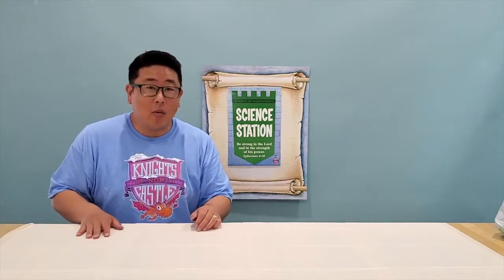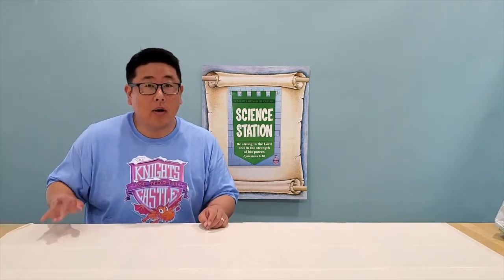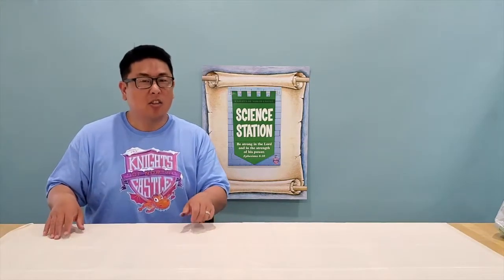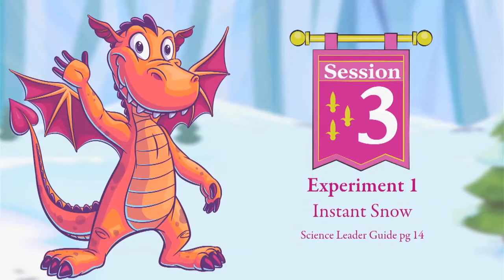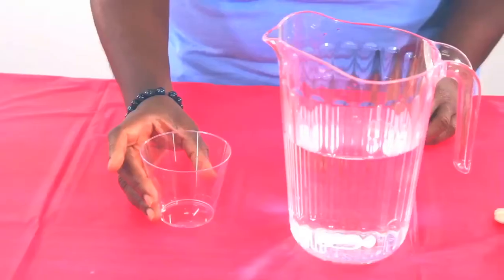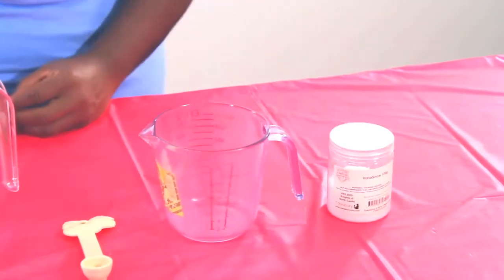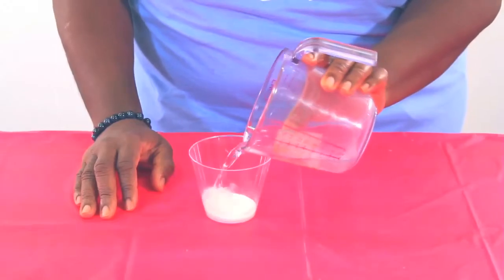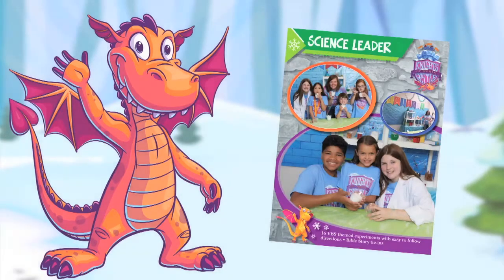Day 1 - Science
Wilshire UMC - 2020 Virtual VBS.
Ki Tae Kim (Youth Director)